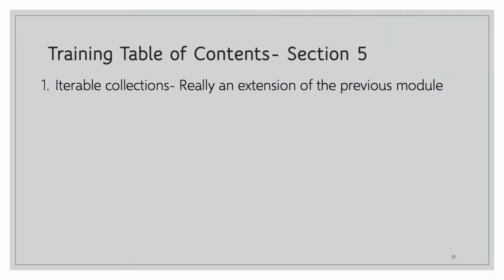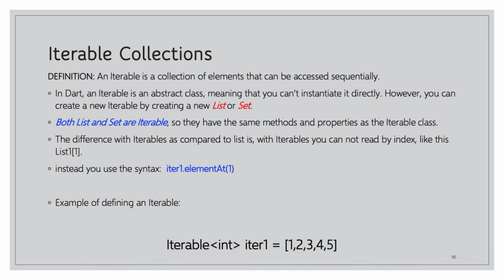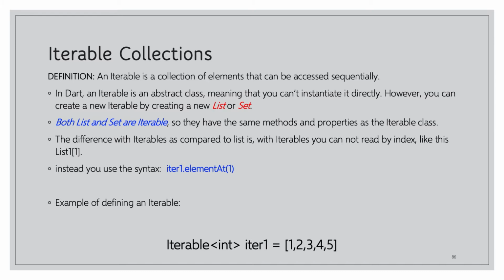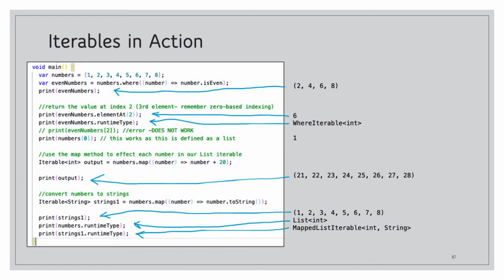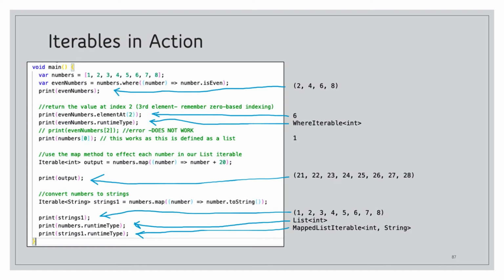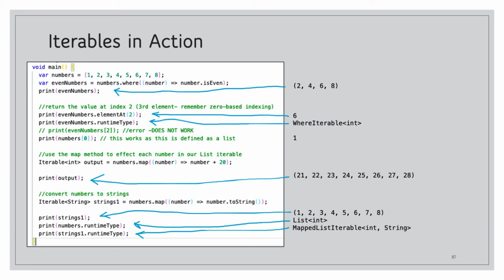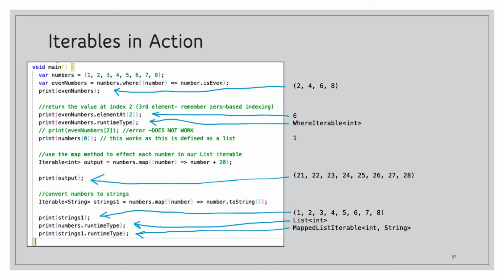Section 5 Dart - Iterable Collections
This is Section 5 in this 12-Part series on the Drat Programming Language in this section we explore the Iterable Collection